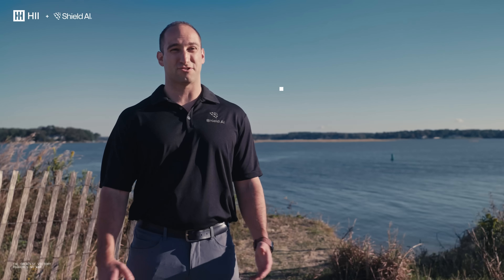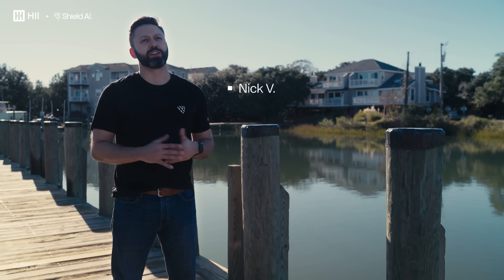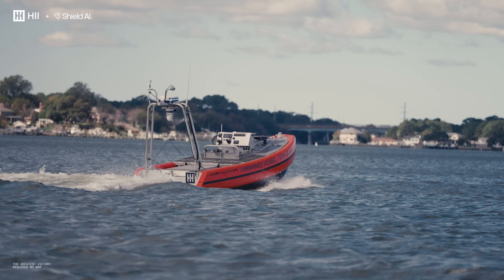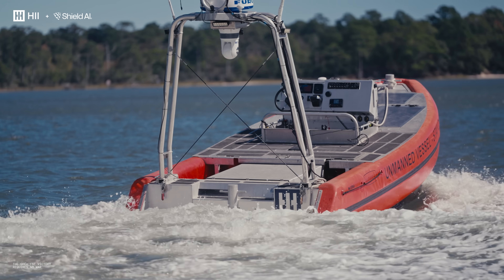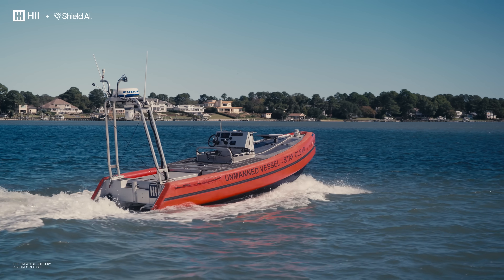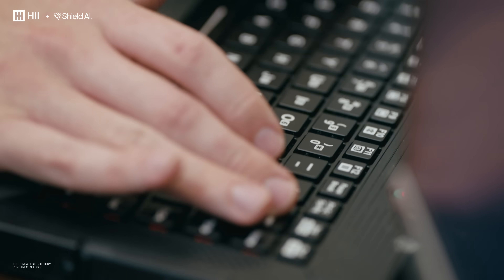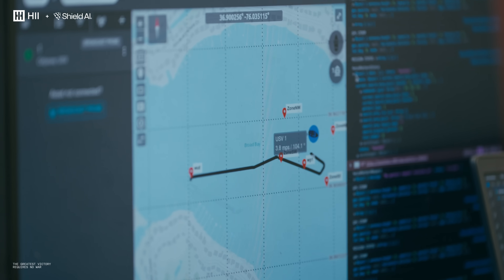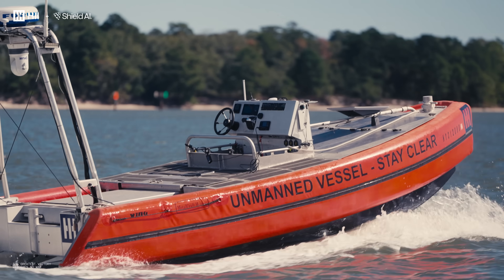HII + Shield AI: Forging Naval Autonomy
Shield AI and HII (NYSE: HII) announced today at the Indo Pacific International Maritime Exposition that they have successfully completed the first major test of their integrated autonomy solution aboard HII’s ROMULUS unmanned surface vessel (USV), marking a key step toward operational deployment of the AI-enabled ROMULUS fleet.

The three-day test, conducted in late October in Virginia Beach, Virginia, integrated Shield AI’s combat-proven Hivemind autonomy software, using the Hivemind Enterprise software development kit (SDK), with HII’s Odyssey autonomy suite onboard a ROMULUS 20 USV. The test also marked the first maritime deployment of Hivemind, which enables AI-powered mission autonomy across domains.